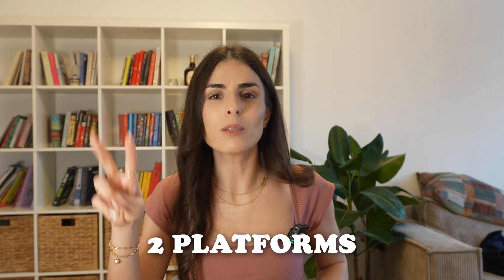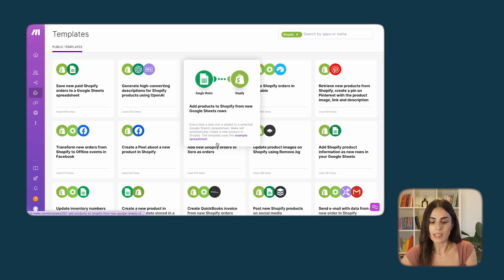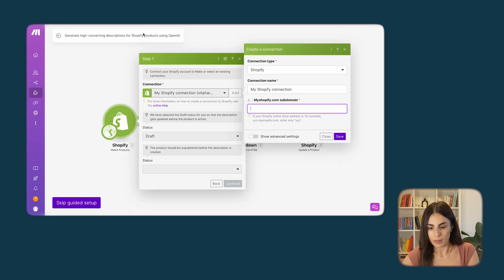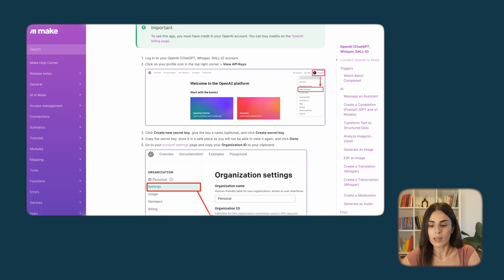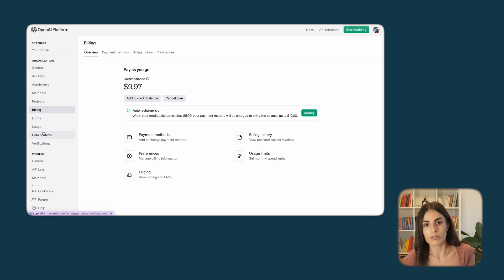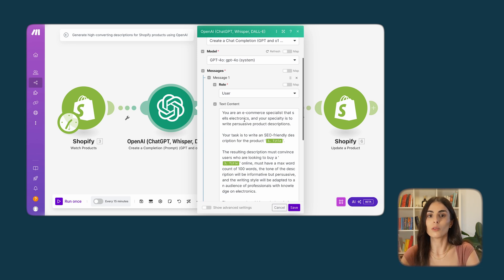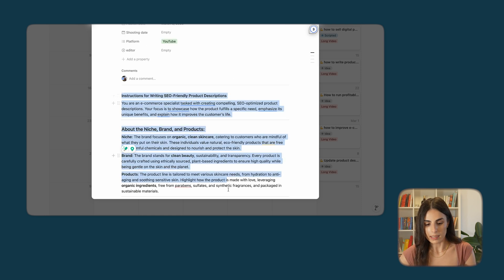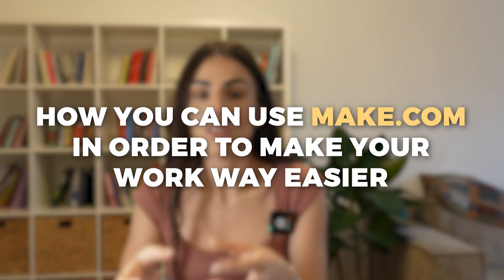Update All Your Product Descriptions in Seconds with AI (Fast & Easy!)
Updating hundreds of product descriptions manually can take hours, but with AI, you can do it in just one click! In this video, I’ll show you how to automate and optimize your Shopify product descriptions using AI to save time and improve conversions.